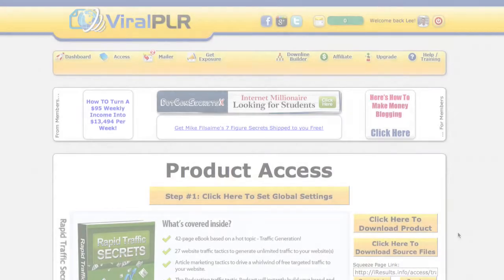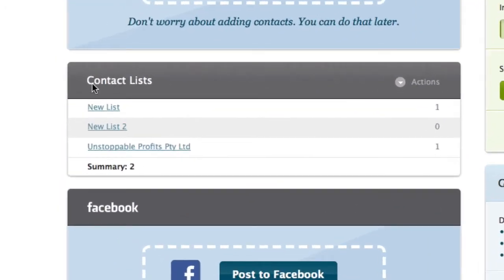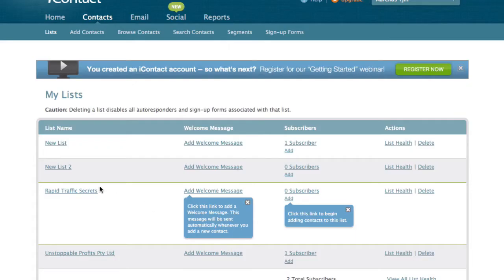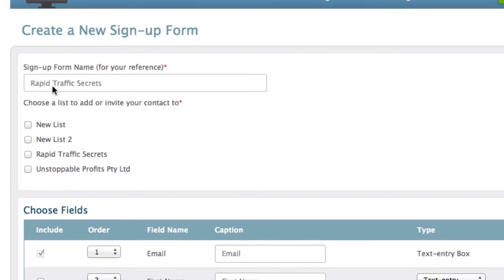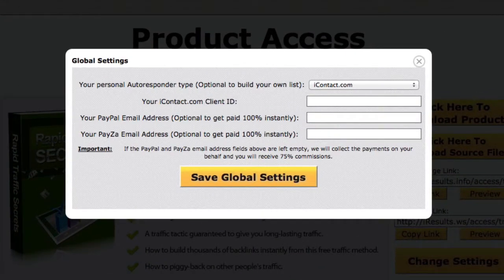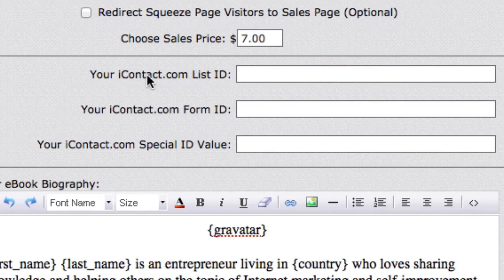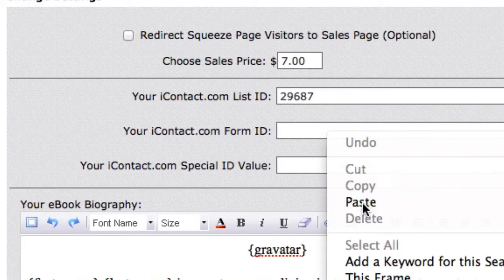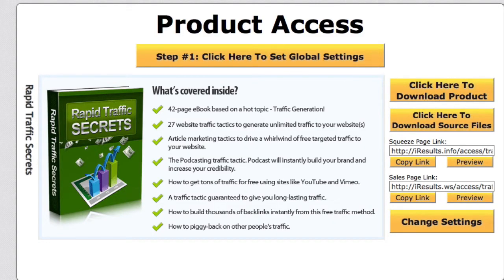ViralPLR.com - How to Integrate iContact With ViralPLR